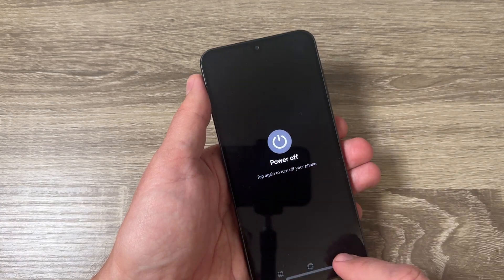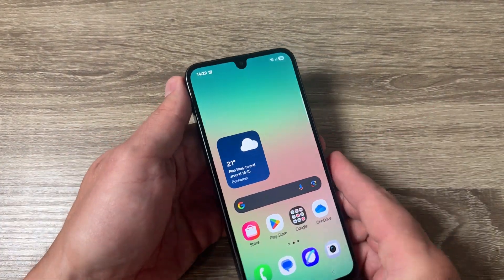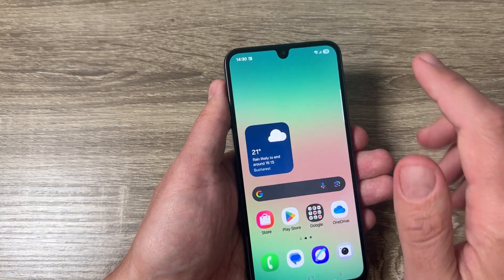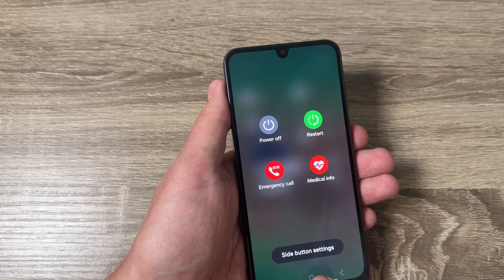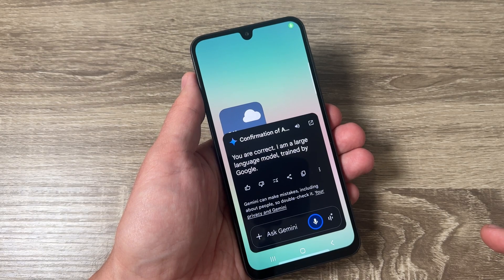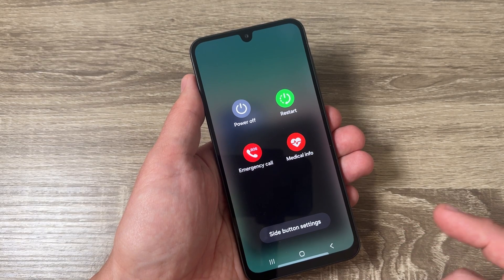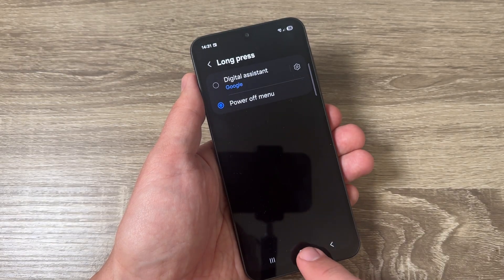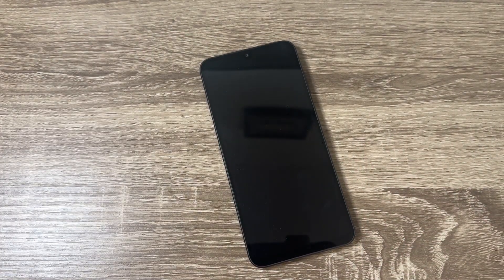How to Power Off (Restart) Samsung Galaxy A26 5G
🔌 How to Power Off or Restart Samsung Galaxy A26 5G | 3 Easy Methods! 🔋

Welcome to GSM-ABC! In this quick tutorial, I’ll show you 3 simple ways to turn off or restart the Samsung Galaxy A26 5G — whether you're using buttons, the quick settings menu, or the Google Gemini assistant.

📱 In this video, you'll learn:
- How to power off Samsung Galaxy A26 5G using the side and volume buttons
- How to restart the Galaxy A26 5G from the quick access power icon
- How to use Gemini (Google Assistant) to shut down your phone
- How to disable Gemini from the side button and restore the default power menu

🧠 Perfect for beginners and Galaxy A26 5G users who are unsure how to shut down or restart their device.

Which method do you use to power off your phone? Did Gemini help or get in the way?

🔎 Tags / Keywords for SEO:
how to power off Samsung Galaxy A26 5G, restart Galaxy A26 5G, turn off Samsung A26, how to restart Samsung A26 5G, Samsung Galaxy A26 5G shutdown tutorial, Galaxy A26 5G power button settings, disable Gemini on Galaxy A26, Samsung Galaxy A26 5G tips